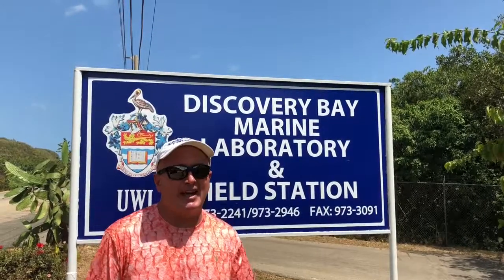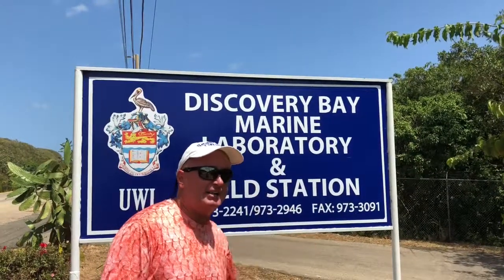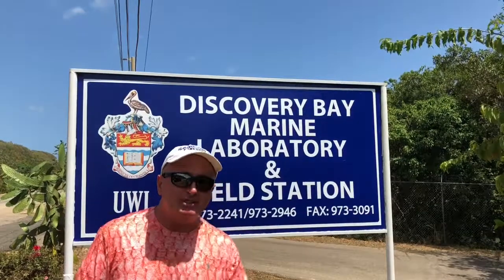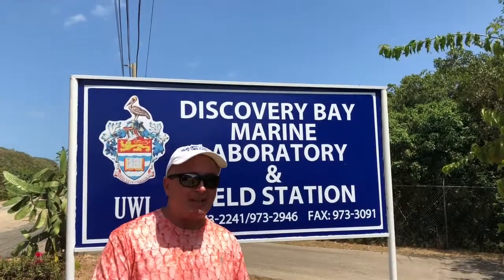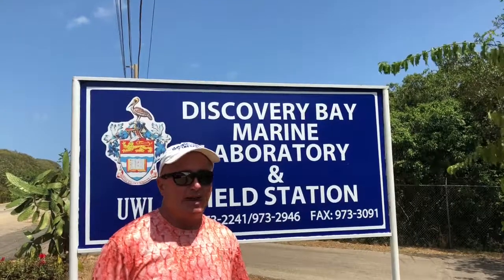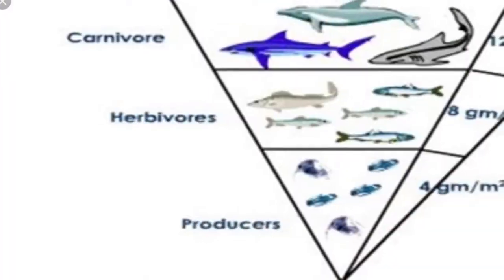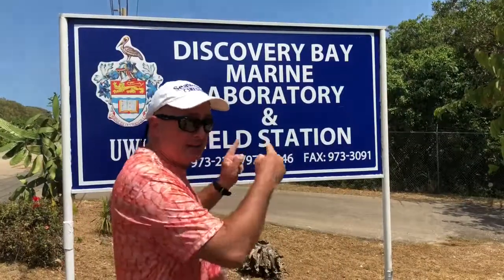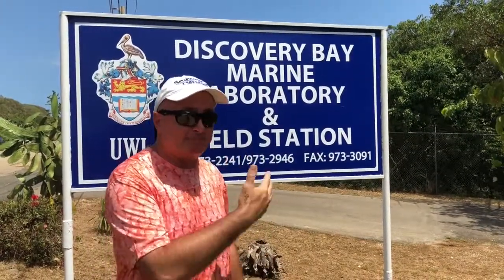Getting Salty with Cilsick - Discovery Bay Marine Lab, Jamaica and the Inverted Trophic Pyramid